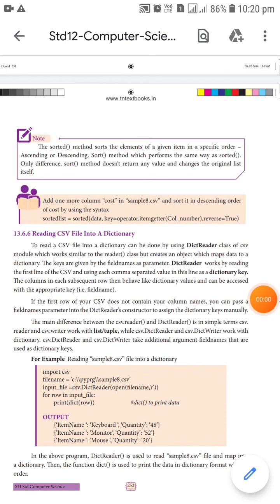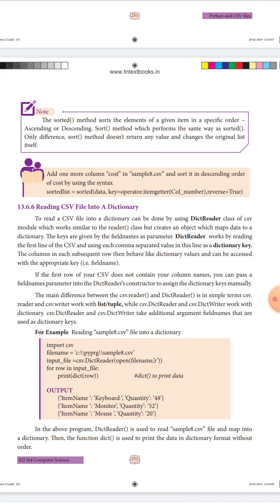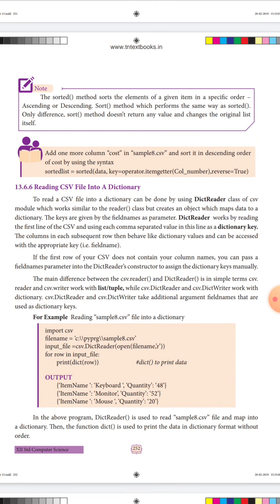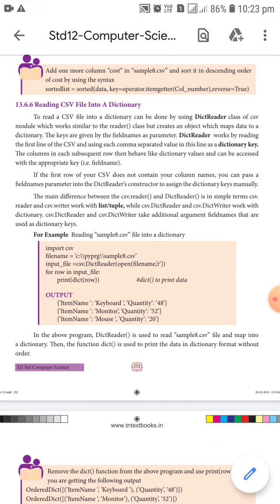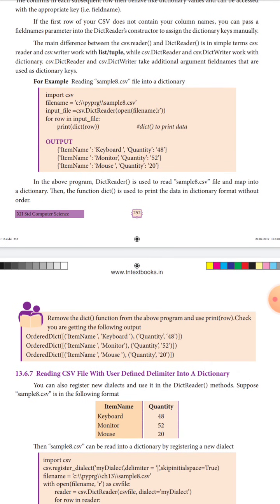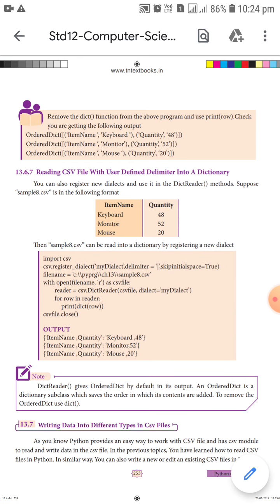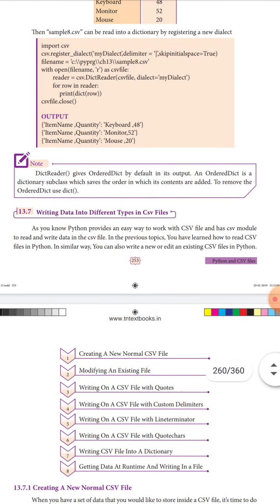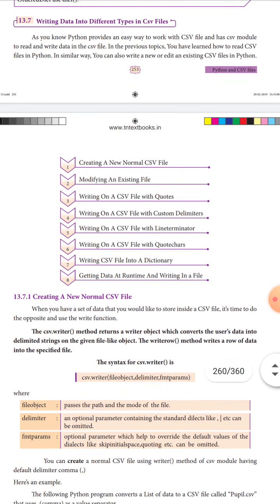12 th c.s,chap13,part2